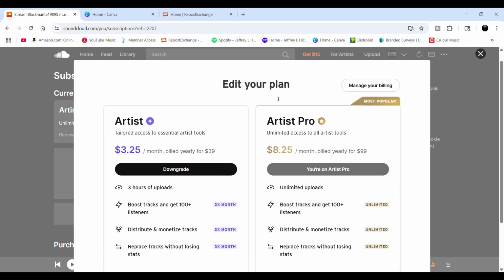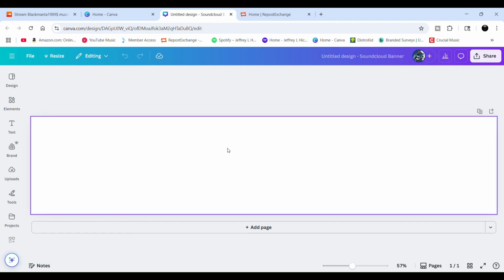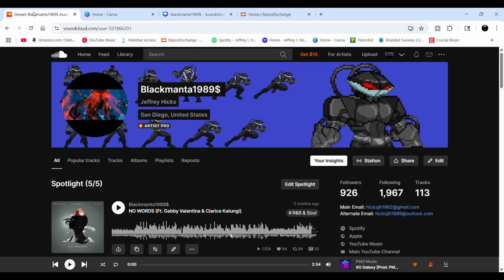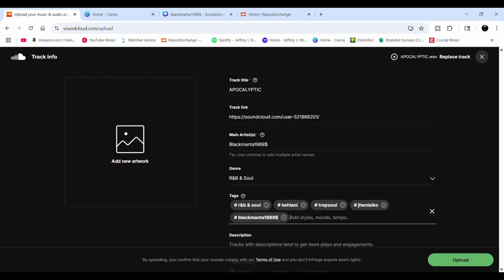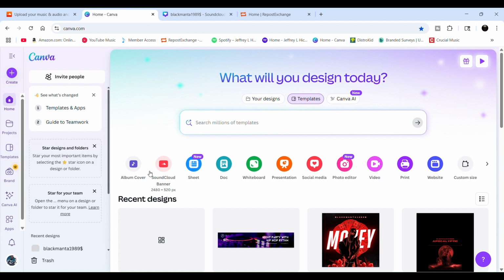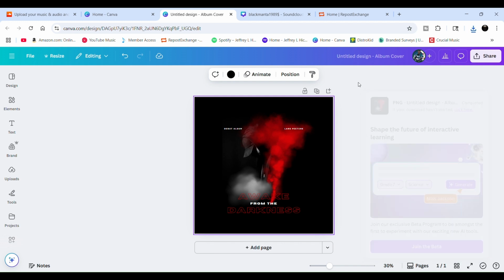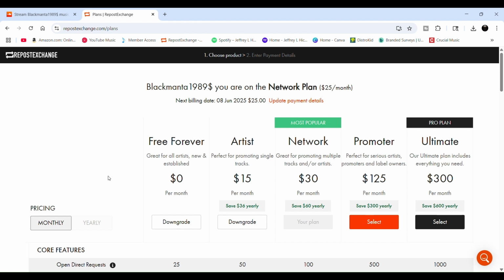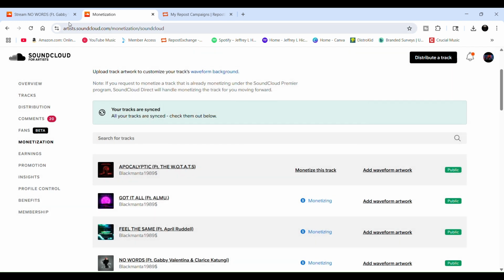Blackmanta1989$ - Master SoundCloud in 2025: Build Your Page, Gain Followers & Boost Streams!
This is my tutorial video on how to maximize your SoundCloud For Artist Page in 2025.  Let's help you guys and gals gain more followers AND streams!!  HOPE THIS HELPS!!!